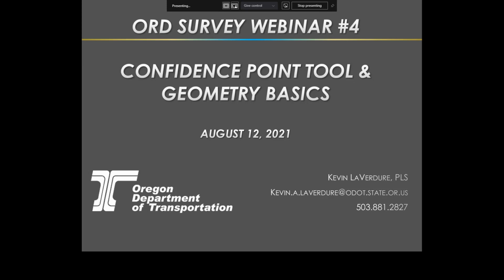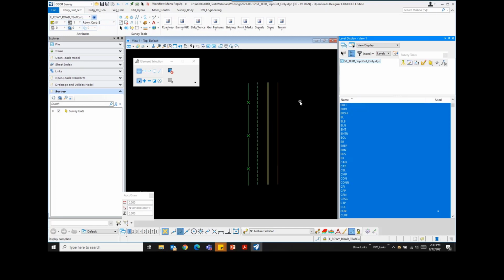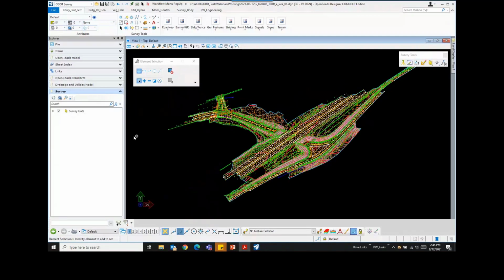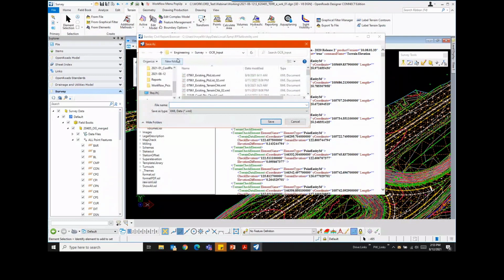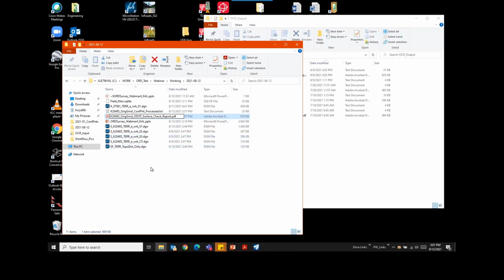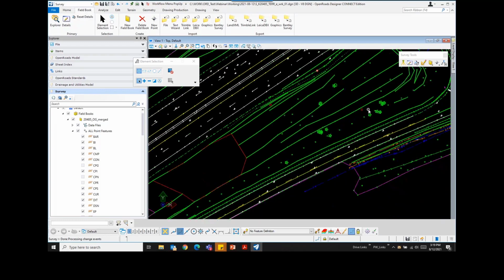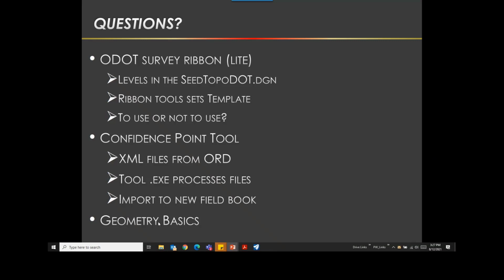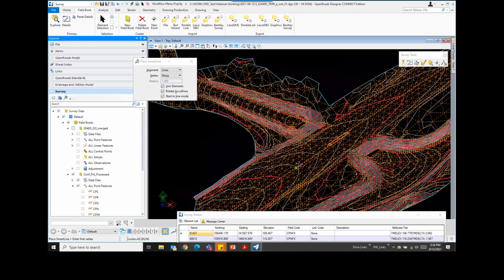ORD Survey Webinar 4, 2021-08-12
00:00 -  Introduction
00:50 -  Topics Discussed
01:47 -  Topic 1 - ODOT Survey Ribbon Lite
03:40 -  How is SeedTopoDOT.dgn different
05:48 -  BEGIN DEMO - SeedTopoDOT and Levels
07:00 -  Discussion of Levels
07:58 -  Properties of lines
09:25 -  END DEMO - SeedTopoDOT and Levels
09:40 -  Topic 2 - Confidence Point Tool
11:21 -  Steps of the tool
12:36 -  BEGIN DEMO - Confidence Point Tool
12:40 -  Engineering Folder
14:10 -  Section A - Open Terrain File
15:44 -  Survey Details and Select Codes
17:02 -  Create Point List XML
18:51 -  Create Selection Set
19:58 -  Terrain - Analysis - Points - Analyze Elevation
21:12 -  Civil Report Browser
23:04 -  Section B - Start External Tool
24:20 -  Select input files
25:05 -  Review Output files
27:34 -  Move and Rename Output files
29:09 -  Section C - Import Processed Results
29:35 -  Create new field book
30:14 -  Import processed points file
32:01 -  Import Completed
32:51 -  Review processed graphics
34:42 -  Find 3X failing points
36:26 -  Points on bridge deck
38:27 -  Re-run confidence points after edits
39:46 -  Terrain not displayed
40:31 -  Run External Tool
42:25 -  END DEMO - Confidence Point Tool
42:40 -  Review and Questions
43:17 -  Question - Ribbon Tool Templates
47:05 -  Question - Use Survey Details to view processed points
50:13 -  Tip - Use or change template
50:40 -  Question - Iterative process for confidence points
52:38 -  Closing comments